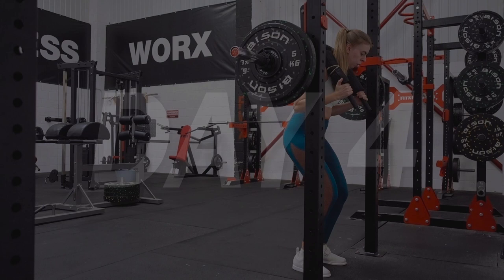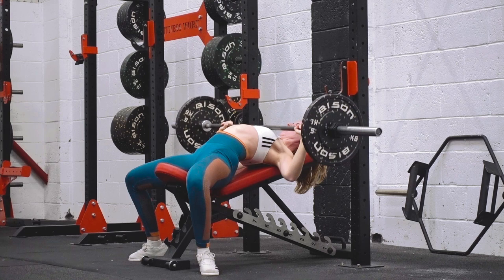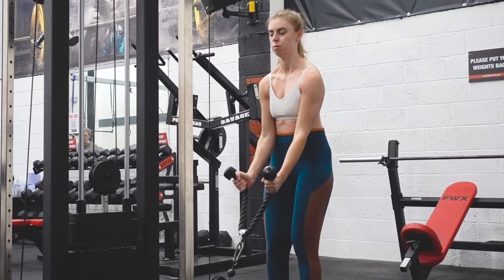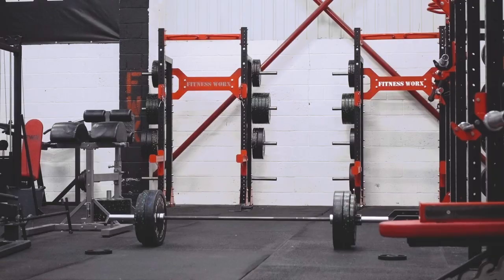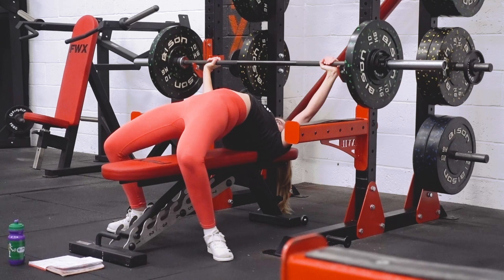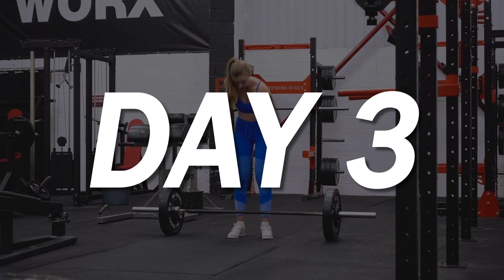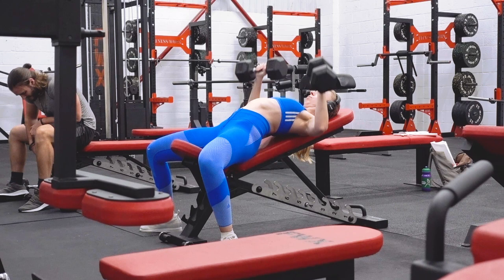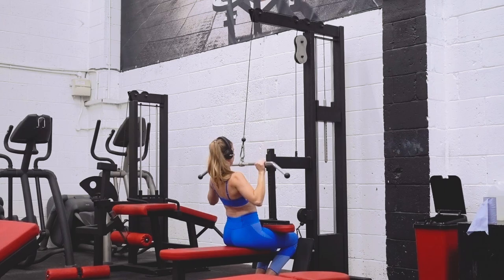[TRAINING VLOG 6]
Training week through October 26 2020
Mentioned:

Weightlifting shoes: Adidas Powerlift 3